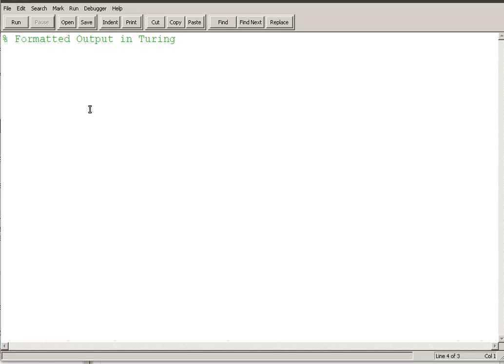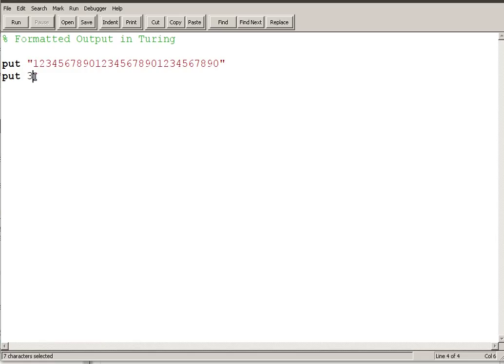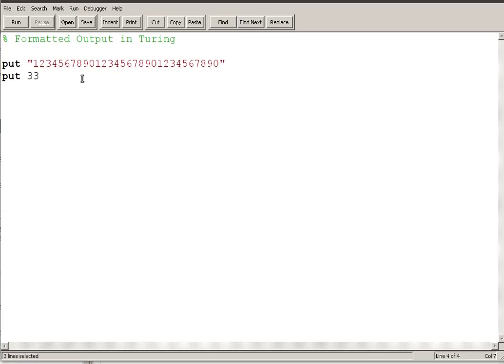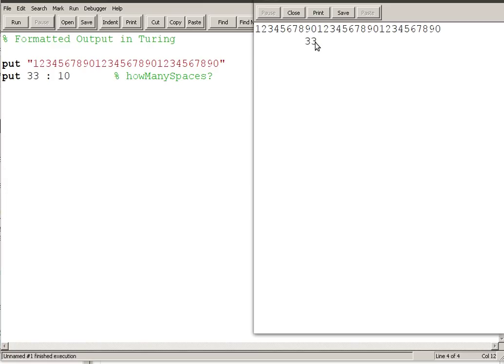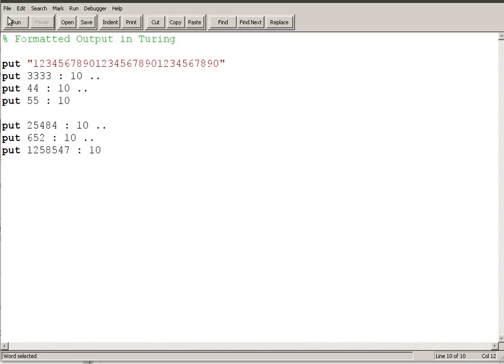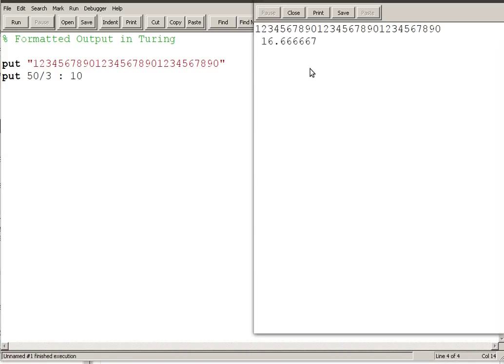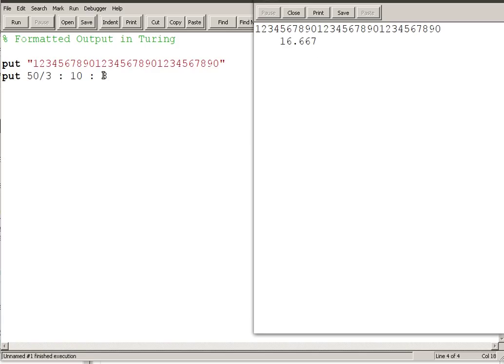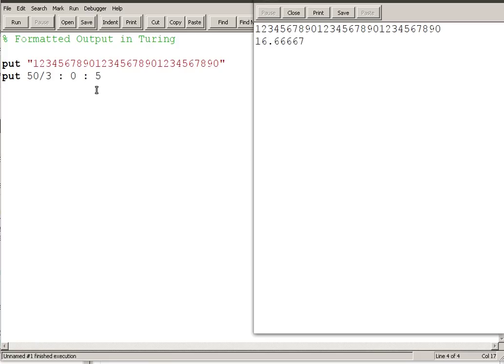Programming in Turing - Formatted Output